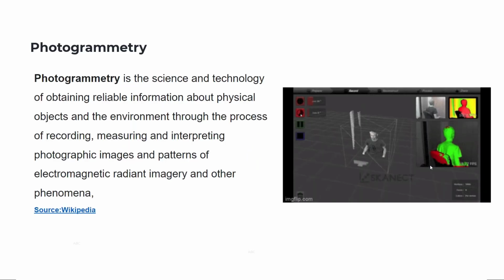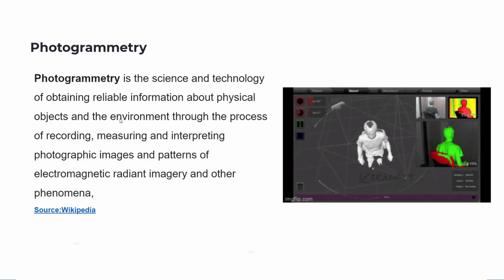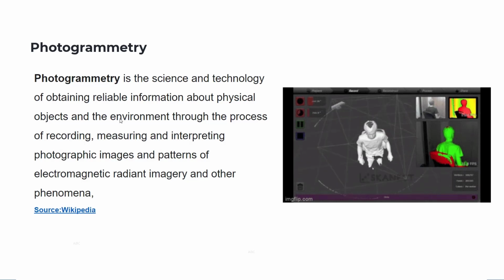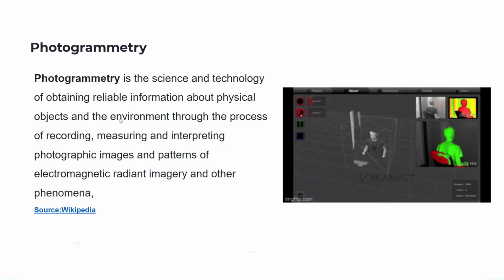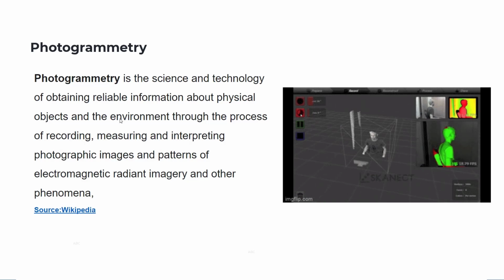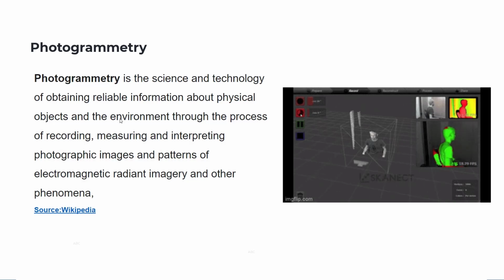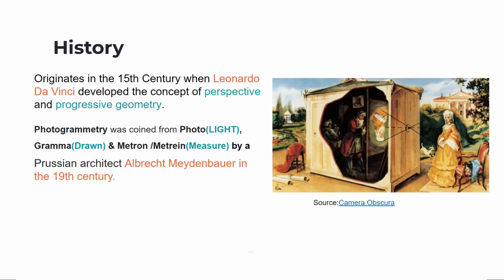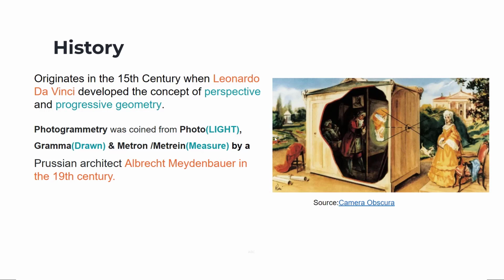A: Introduction to 3D Scanning